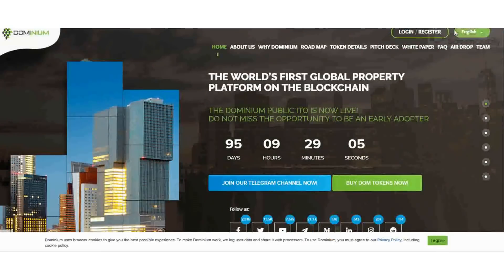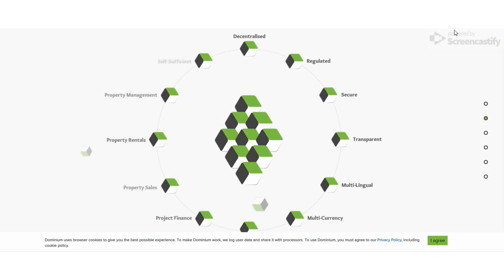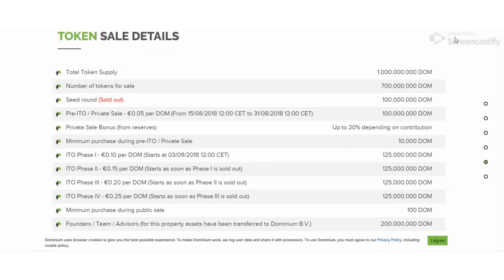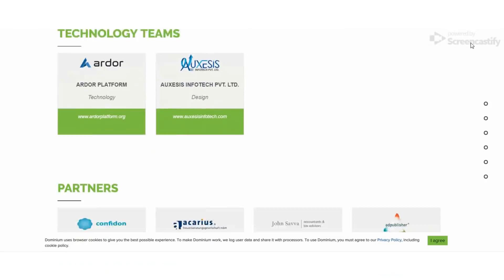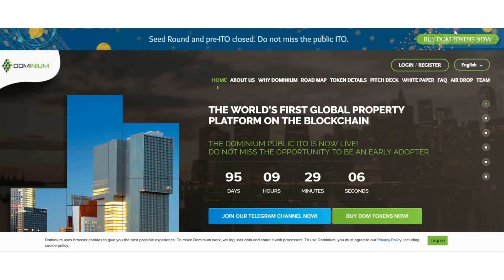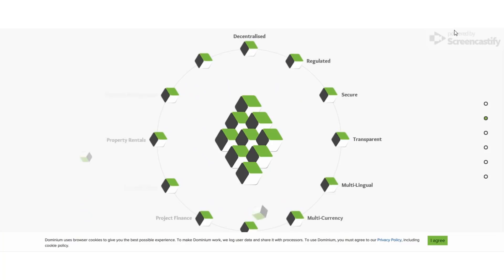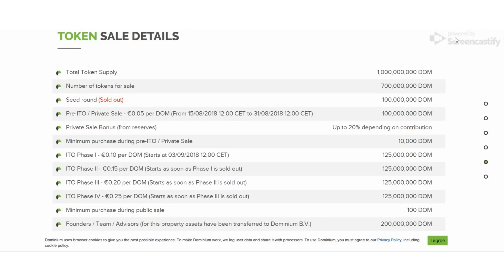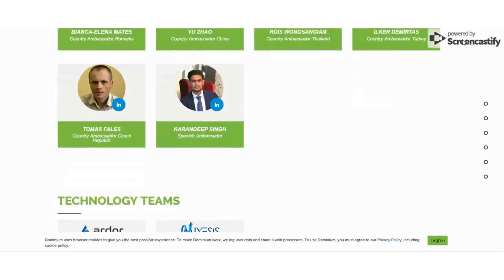Video 2 : Advantages Of Dominium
Creator Details :

Telegram username: @Vimukkthi1234